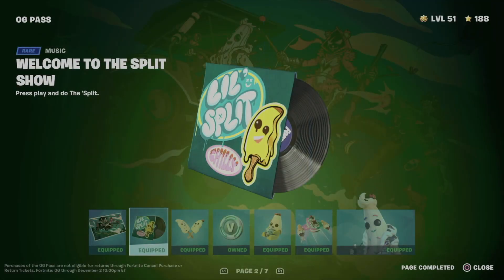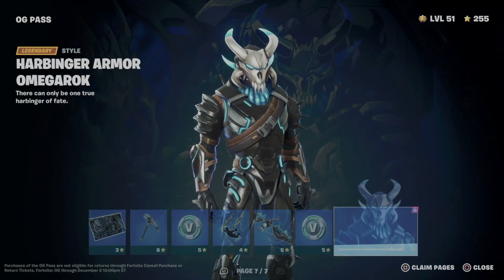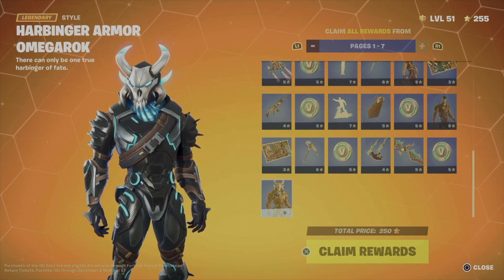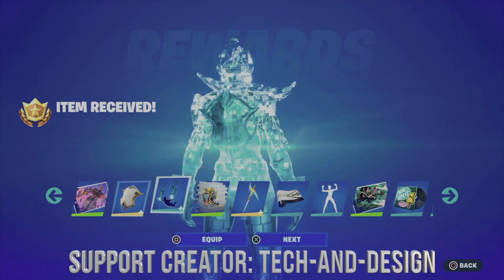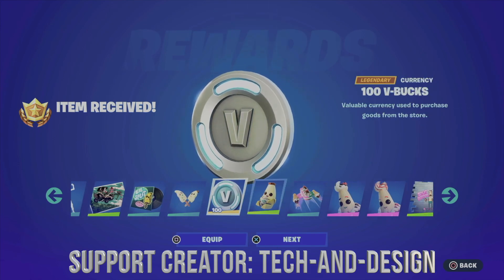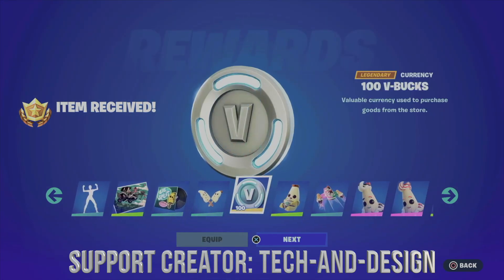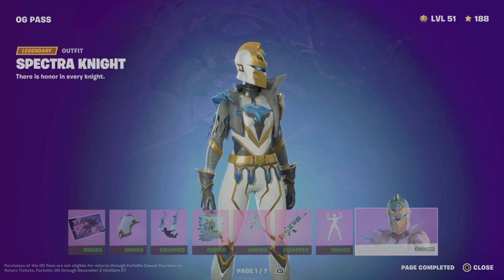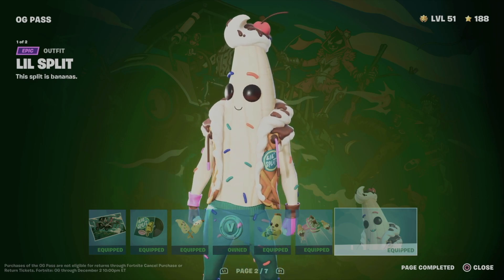How to Unlock Welcome to the Split Show Music in Fortnite | Battle Pass Rewards Page 2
How to Unlock Page 2 in OG Pass Rewards - Fortnite Battle Royale | Fortnite Battle Pass Rewards